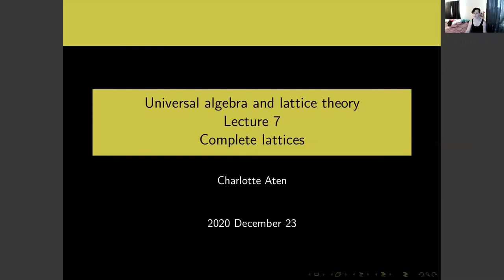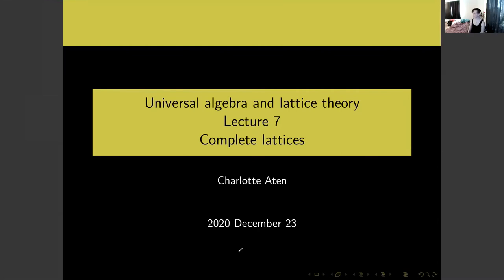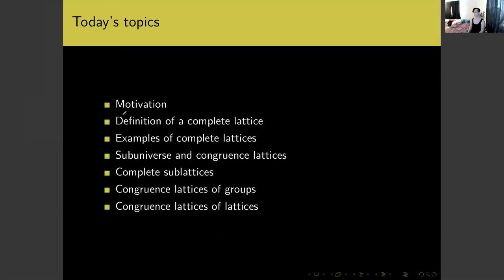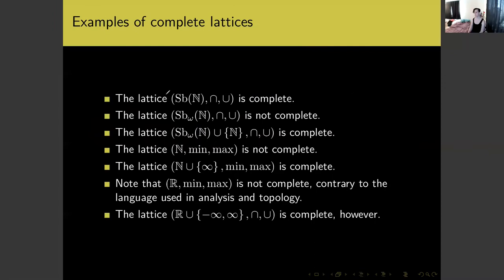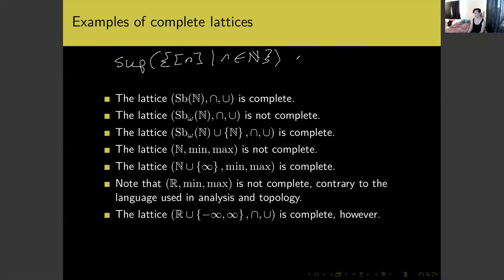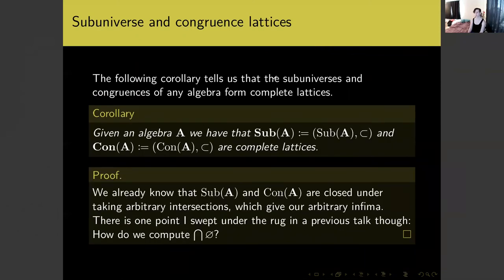Universal Algebra and Lattice Theory - Lecture 7: Complete lattices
This is the seventh in a series of talks about universal algebra and lattice theory. I introduce the notion of a complete lattice and (at long last) show that the congruences and subuniverses of an algebra form lattices. I also go over early results of Dedekind on congruence lattices of groups and Funayama and Nakayama on congruence lattices of lattices. The webpage for this series of talks can be found